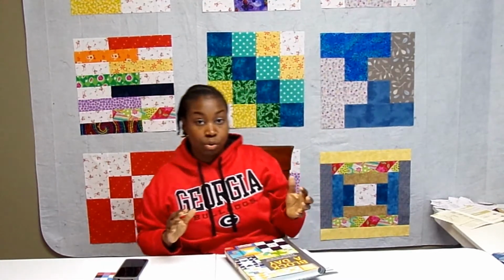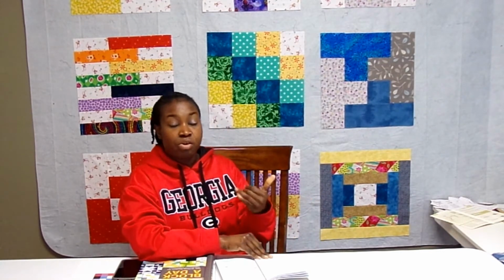Quilting Made Easy: How to Change the Size of Quilt Blocks!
Thank you for tuning in to my channel! This video shows how to change the size of quilt blocks.

You can check out my Etsy shop to see my original patterns and other items:

For my inspiration, I am using the Block a Day book by Lucinda Ganderton. I am changing the blocks to get a finished size of about 16 inches (about 16 1/2 inches unfinished). You can find more information about her book here:

Questions? Please leave them below.